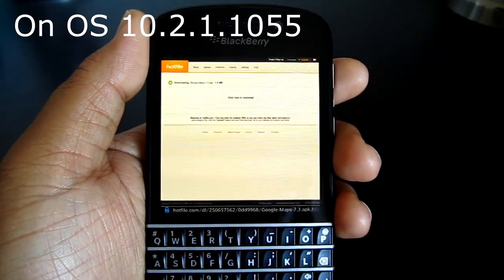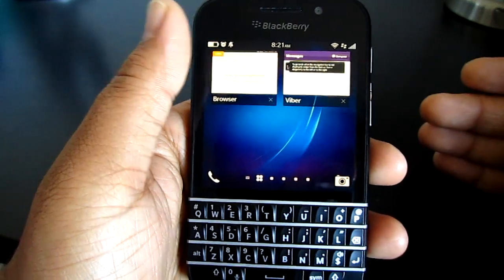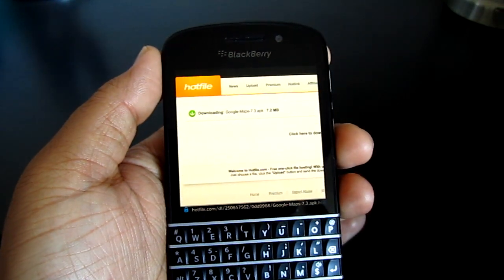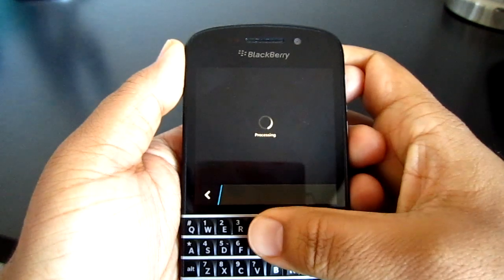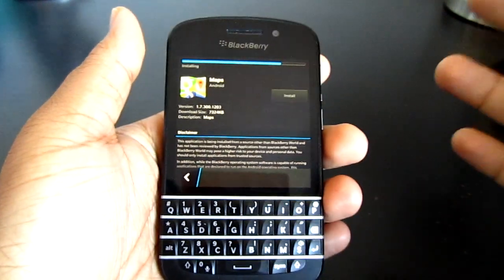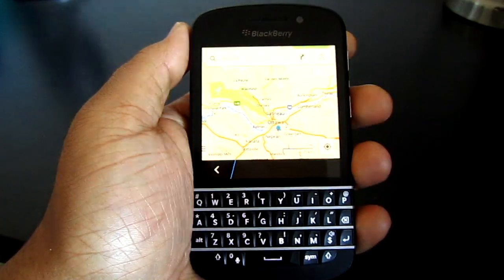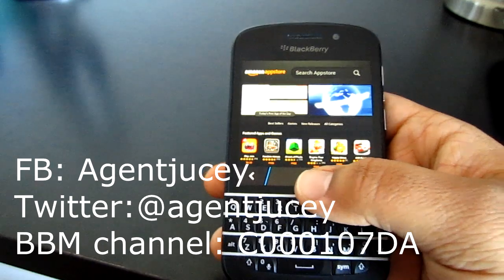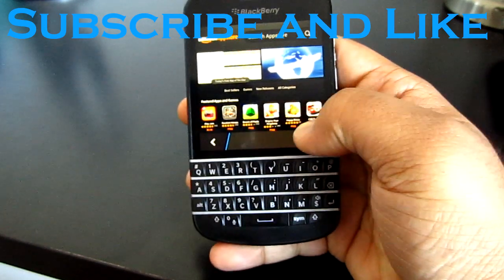Install ANY ANDROID APPS APK's to Blackberry Q10/Z10/Q5/Z30 (NO BAR FILES NEEDED)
In this video I show you how to install apks directly to your blackberry 10 device.
 You are no longer required to get BAR files to install apps. The APK's emulator is now in blackberry OS 10.2.1. This update brings alot of features. One of which is to install any android app on your blackberry 10 device.